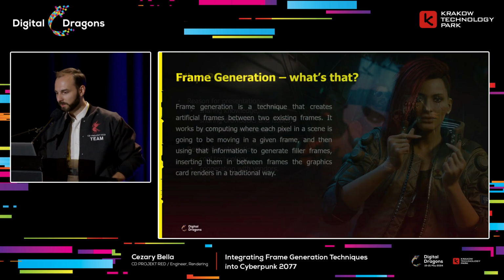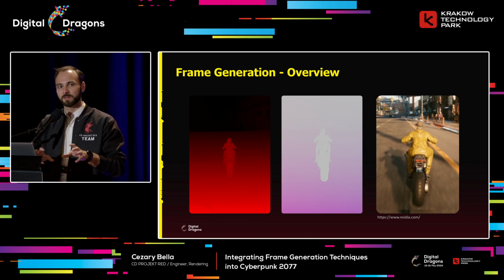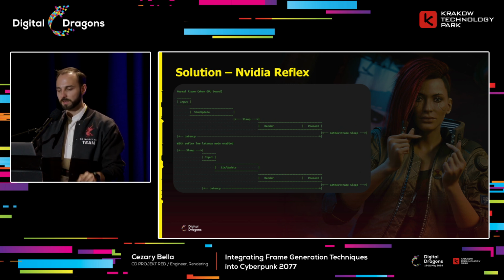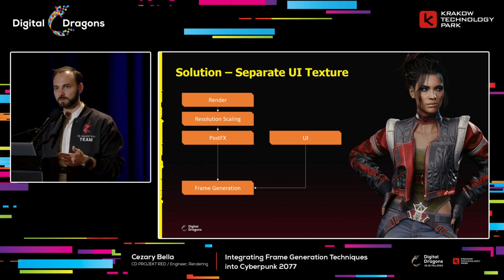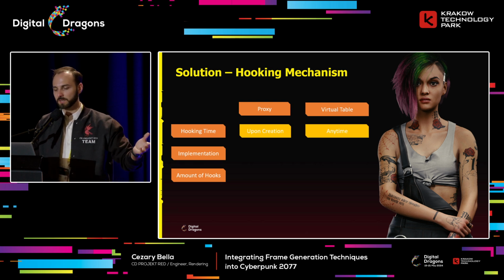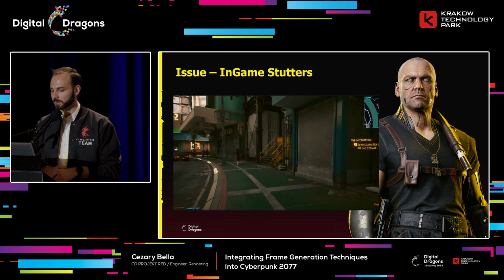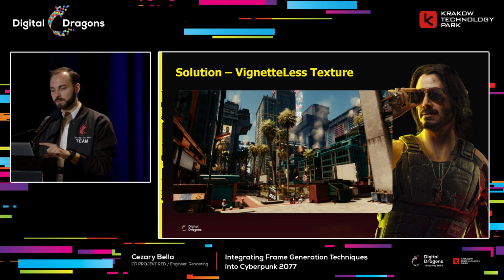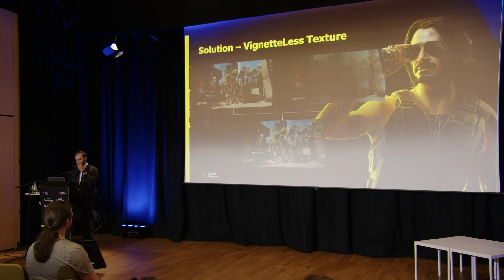Cezary Bella - Integrating Frame Generation Techniques into Cyberpunk 2077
Cyberpunk 2077 was one of the first games to incorporate frame generation technology. This talk will cover all the technicalities and issues encountered during the integration process, including drawbacks and the solutions to them.